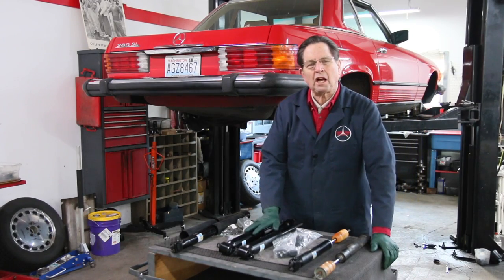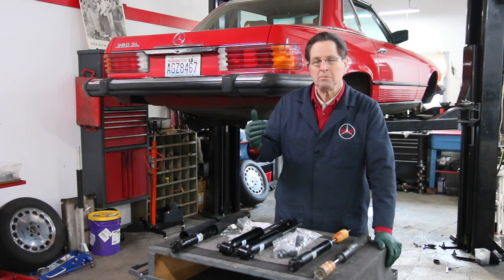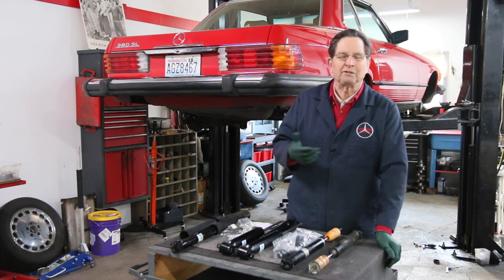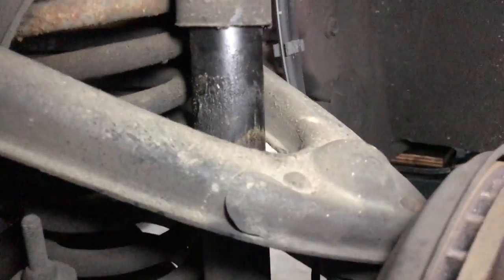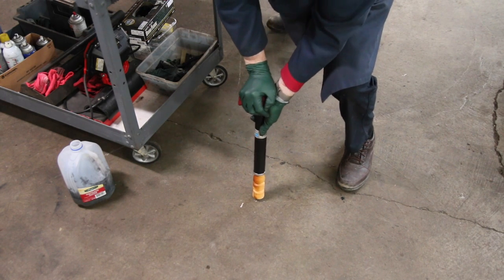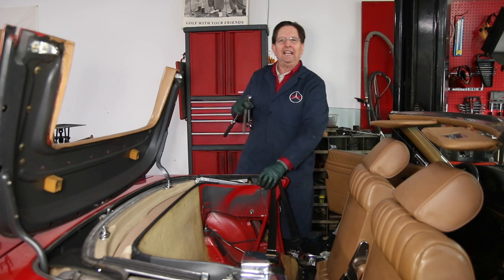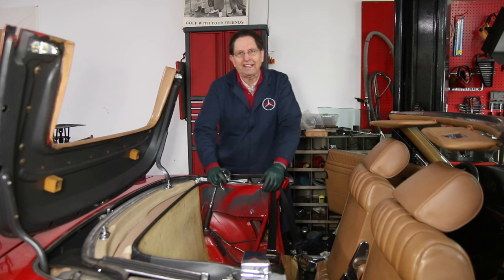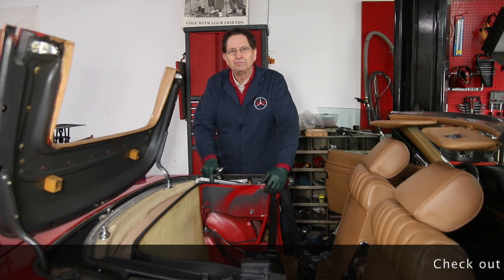Classic R107 SL Repair Series Part 9: Why New Shock Absorbers? DIY? YES!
With only 90K you might think your shocks are ok, but I will explain why they are not and illustrate what happens over time. Link to Bilstein DIY kits Link to my full playlist on R107 restoration and repair